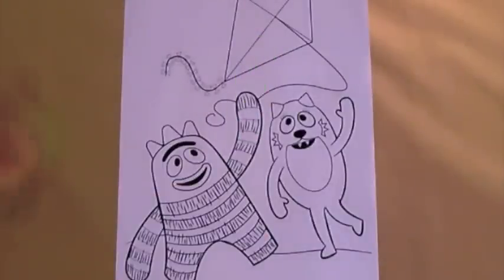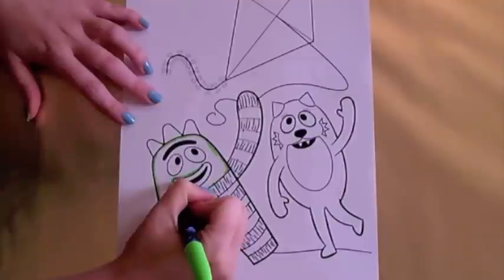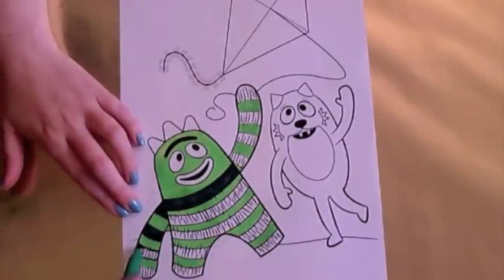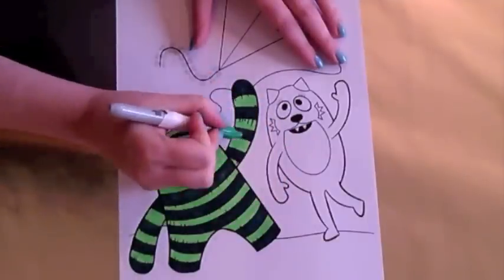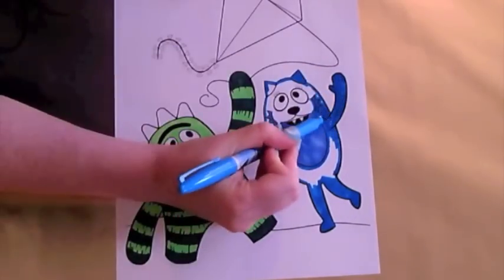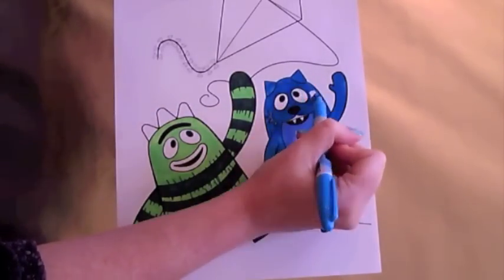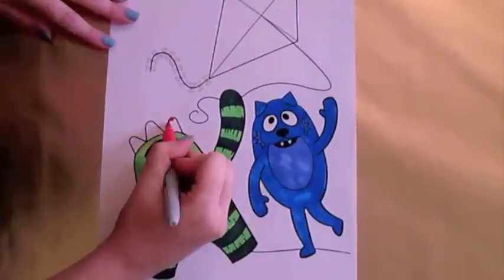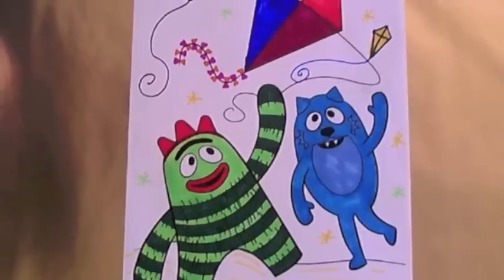Let's color Yo Gabba Gabba's Brobee and Toodee! We love Yo Gabba Gabba printable coloring pages fun!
We love the furry happy Yo Gabba Gabba's and today we decided to color in Brobee and Toodee flying a kite. We hope you enjoy this video you can print this picture off and color it in too! So much printable coloring pages fun!